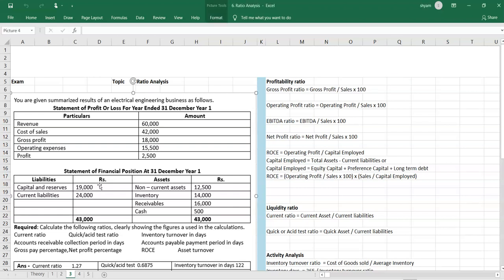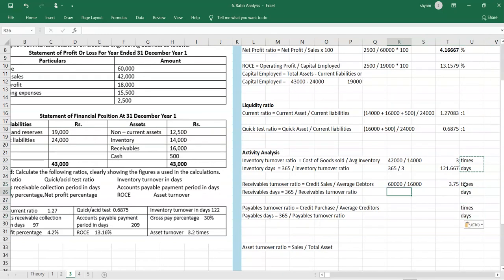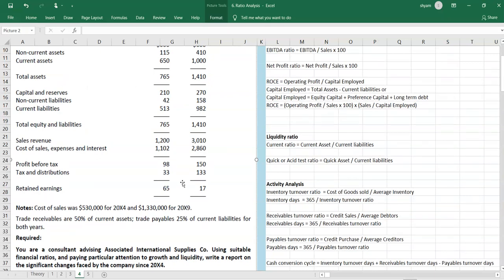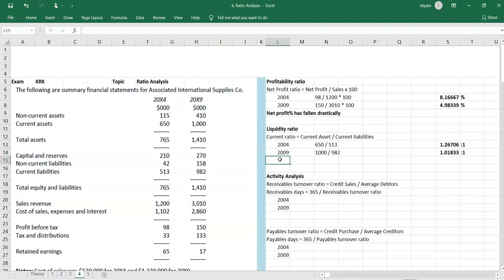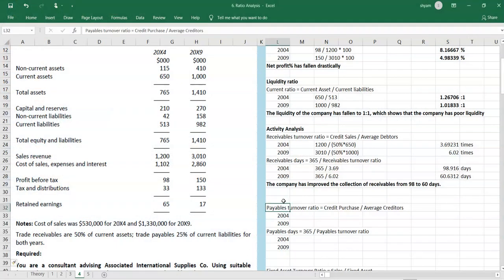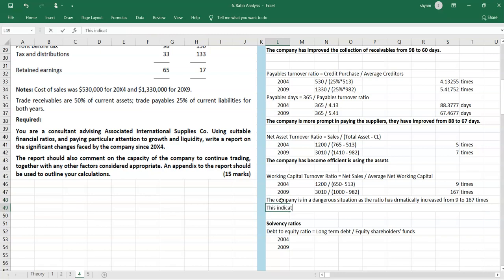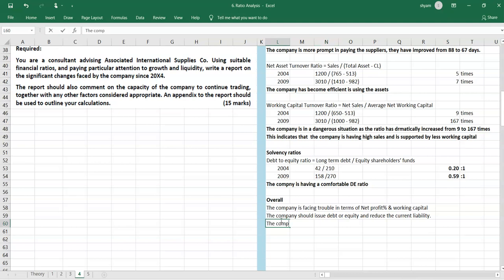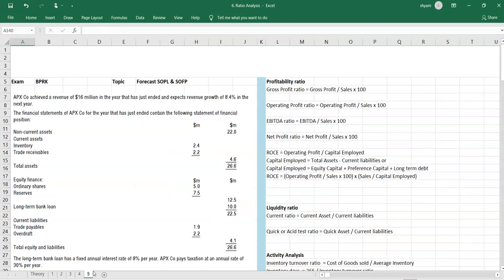Ratio Analysis 3 – Problem & Case Study | Management Accounting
In this video, I have worked out a ratio analysis problem & a detailed case study.

A financial ratio or accounting ratio is a relative measure of two selected numerical values taken from an enterprise's financial statements. Financial ratios may be used by managers within a firm, by current and potential shareholders (owners) of a firm, and by a firm's creditors.

Time Stamp
0:00 Ratio Analysis – Problem 3
10:29 Ratio Analysis – Case Study 1